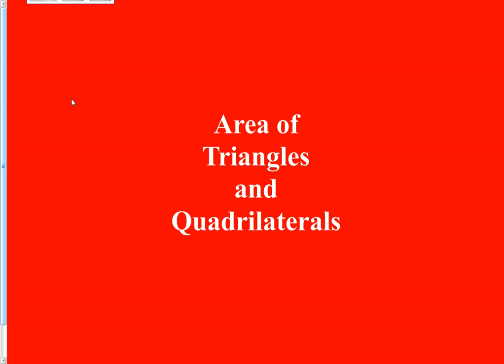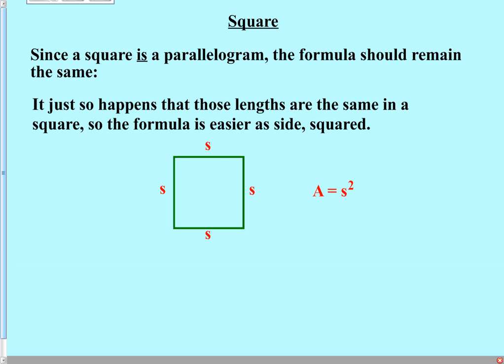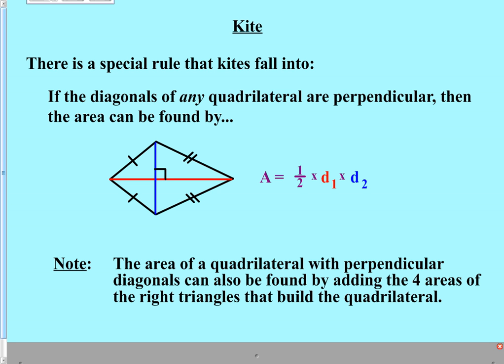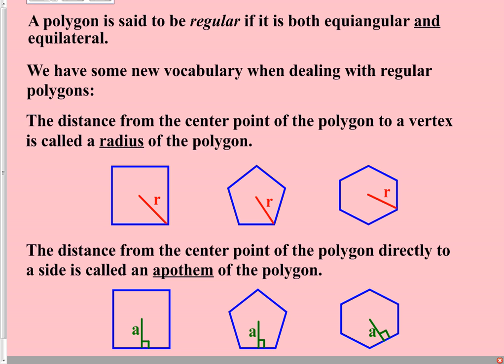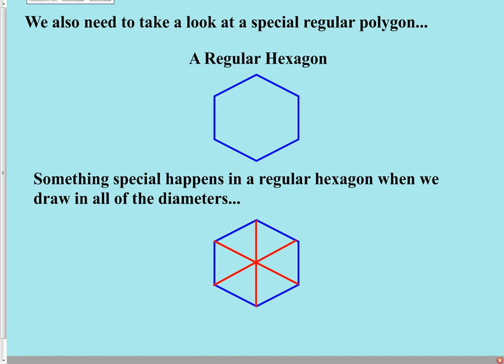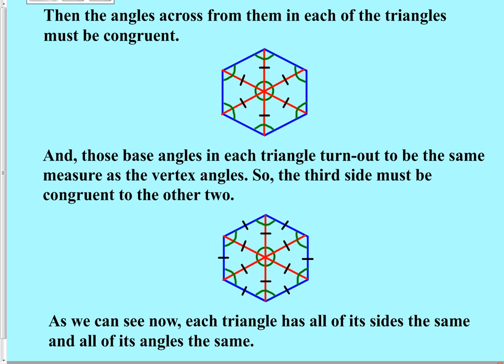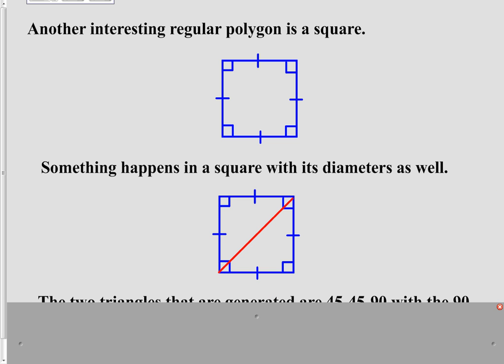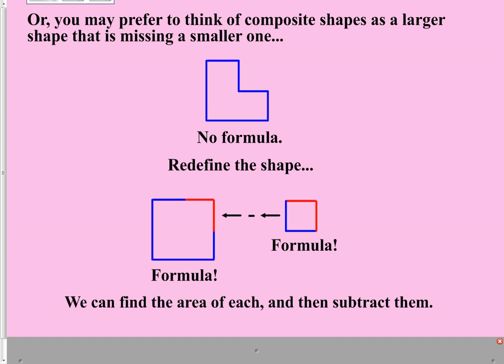G Unit 8 Review